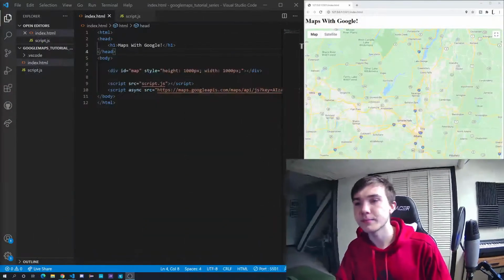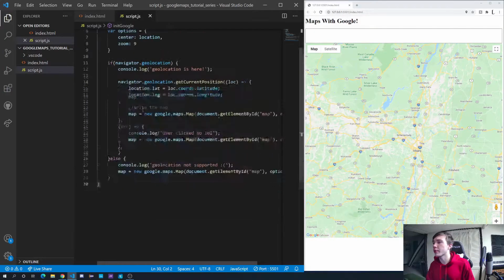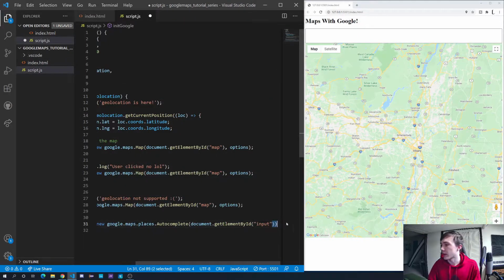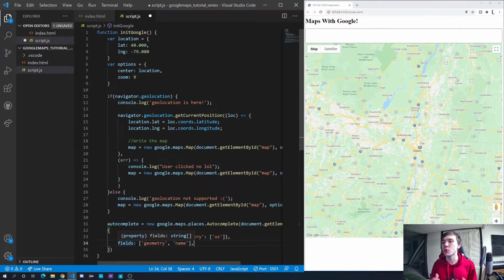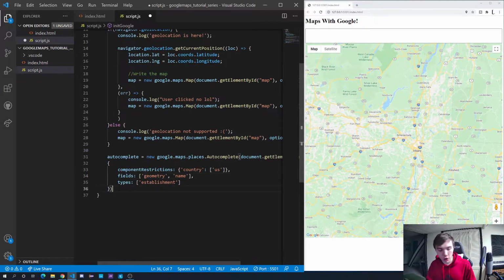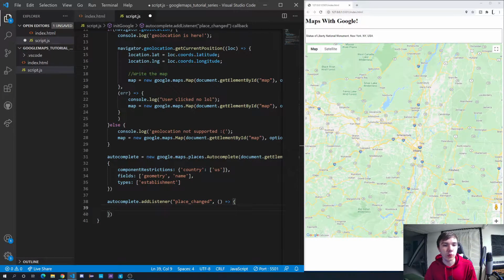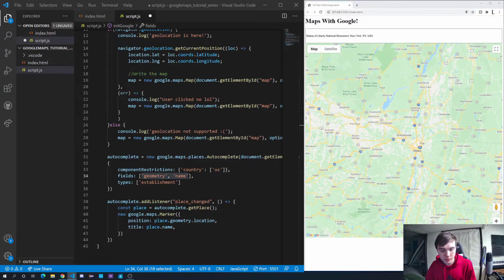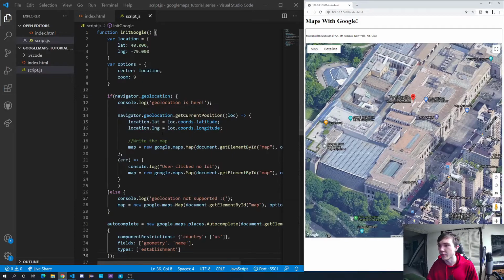How to use the GOOGLE PLACES API (Google Autocomplete) (Beginner Tutorial) (Part 2)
In this video we will use the google places library to autocomplete a users input and then place a marker on the map we made in the last video.